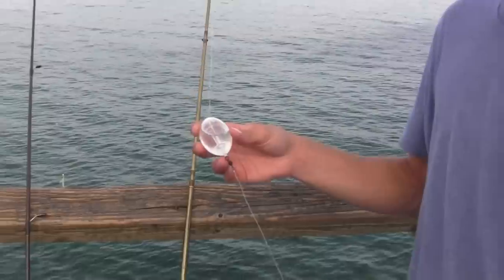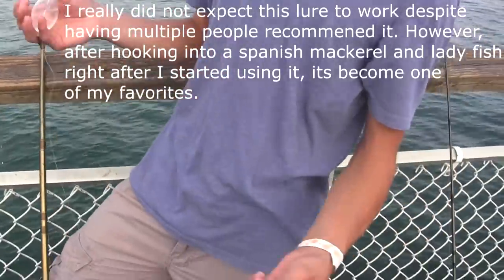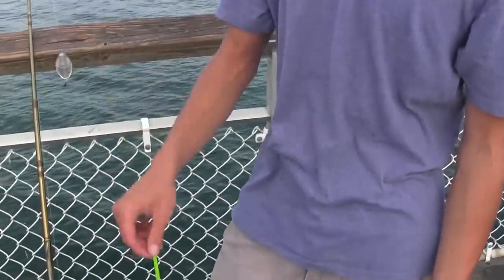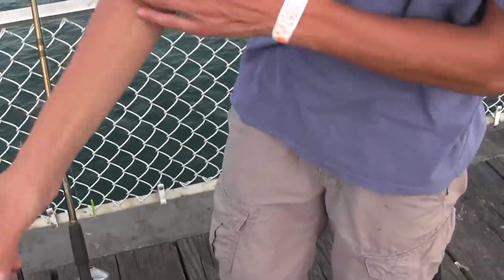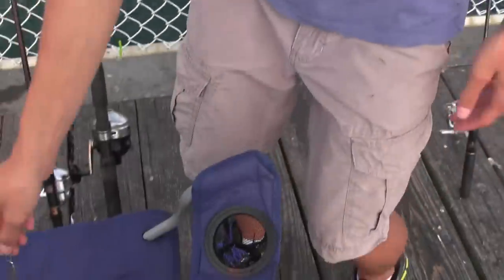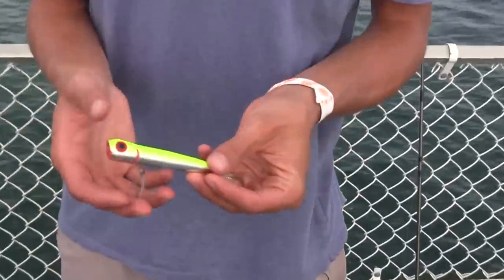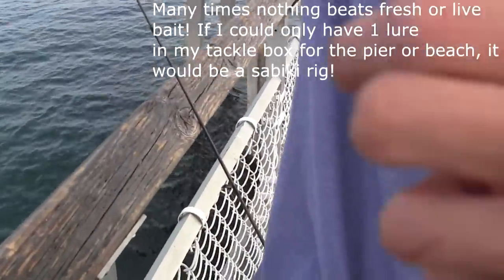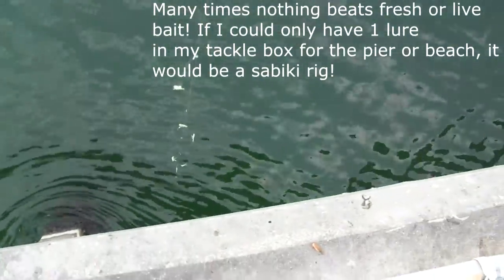Top 5 Favorite Pier and Beach Lures---Florida Fishing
Went fishing at Destin Florida this summer and thought I'd share the top lures for pier fishing and beach fishing. These lures are among the most commonly used and my favorites. Lures work great at times, but be sure not to overlook using fresh or live bait!